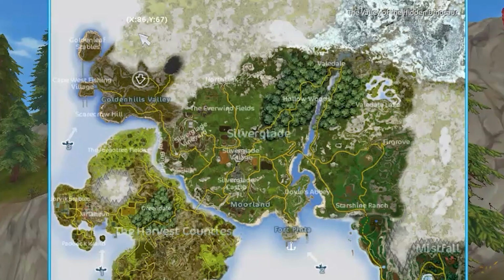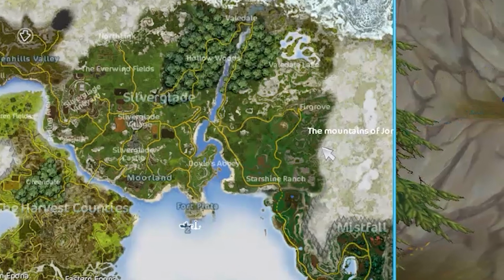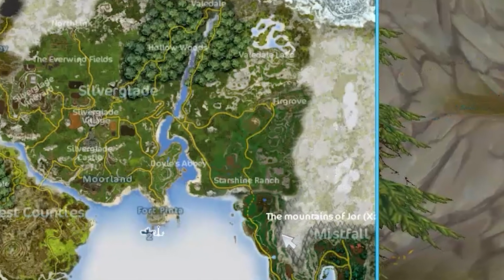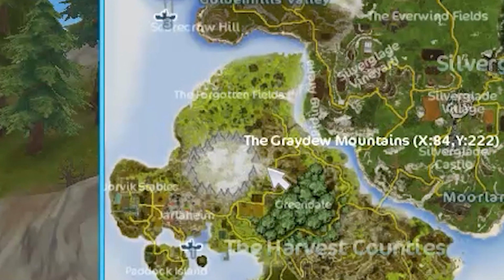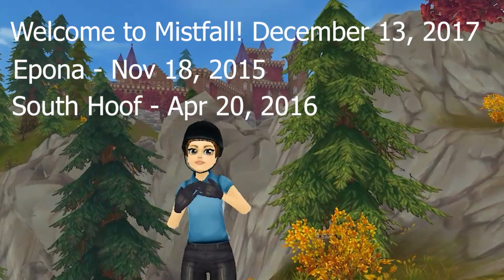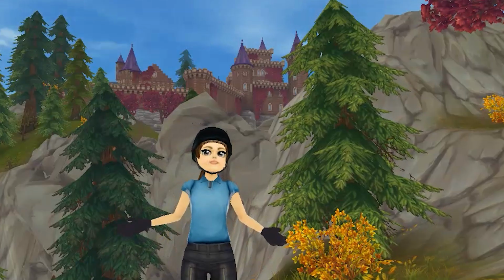SPOILER | FULL MAP | Star Stable CONSPIRACY THEORY | Theory Time | Which Area Will Come Next | SSO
star stable which area will be unlocked next star stable sso how to unlock Epona sso how to unlock mist fall sso how to unlock golden hills valley
❤ Open Me ❤

star stable spoilers star stable videos star stable spoiler horses marwari horses sso new horses which area will be coming to star stable next 2020 star stable new spoilers star stable all spoilers 2020 sso horse spoilers

❤ Q & A ❤

•SSO Name: Margaret SharkBlanket
•SSO Server: Frost Valley
•Level: Currently Level 18
•Can I be in videos? Of course!
•Can I add you on Discord? Of course!
•Can I friend you? Of course!

❤ Official Media Links ❤

- Sharky ♡